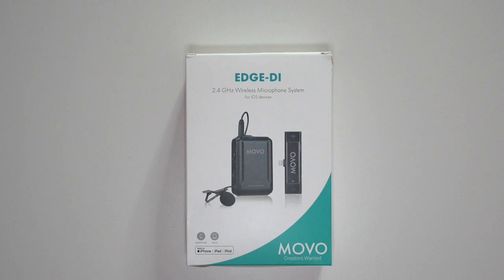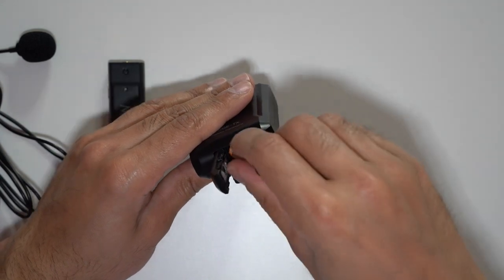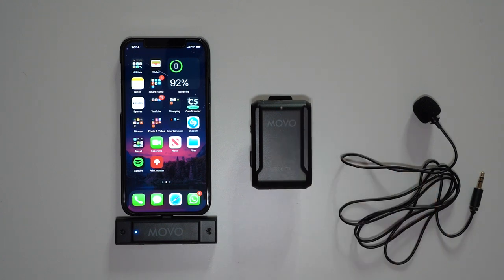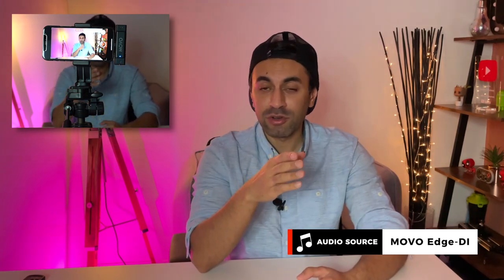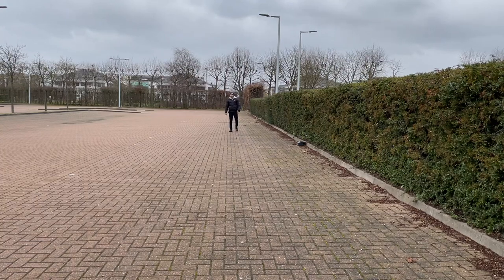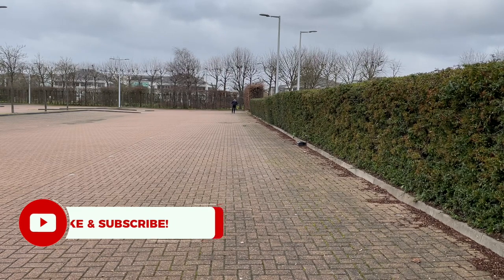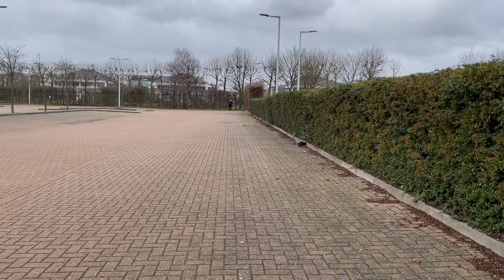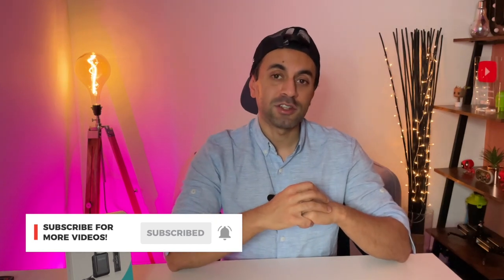Movo Edge-DI Wireless Microphone for iPhones! Test & Sound Review!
This is the Movo Edge-DI Wireless Lavalier for iPhone - A Perfect Compact Lav Mic for Smartphones, Compatible with Gimbals too - Great for Vlogging, Filming, Teachers, and More!

Amazon Edge-DI

Amazon Edge-DI Duo

MY FILMING ACCESSORIES:
4K Monitor
Studio Ring Light